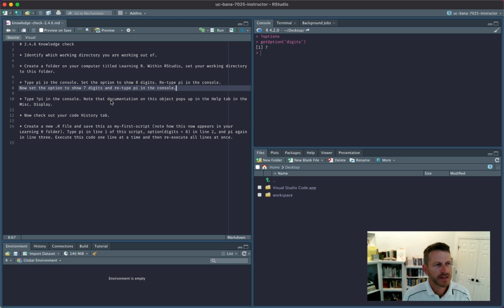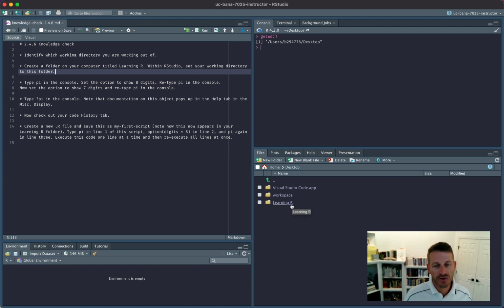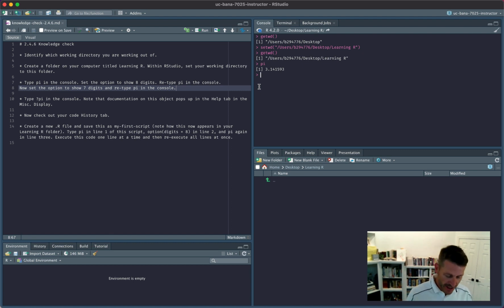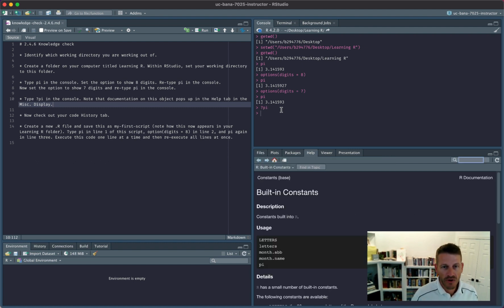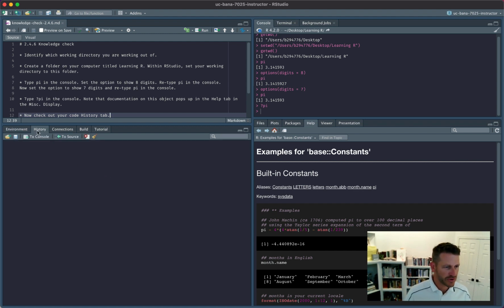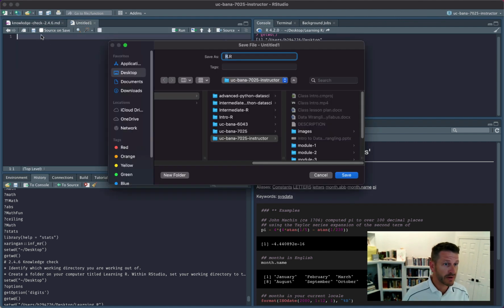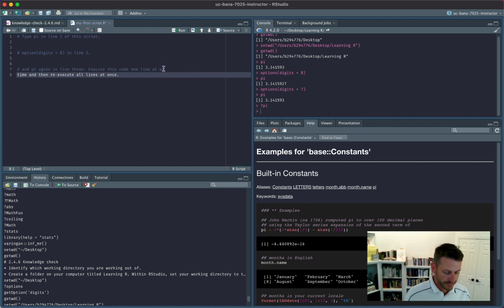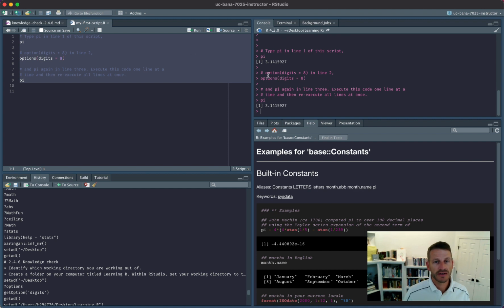Understanding the RStudio IDE: Knowledge Check 2.4.6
This video accompanies the Knowledge Check 2.4.6 for the Understanding the RStudio IDE section in Lesson 1a